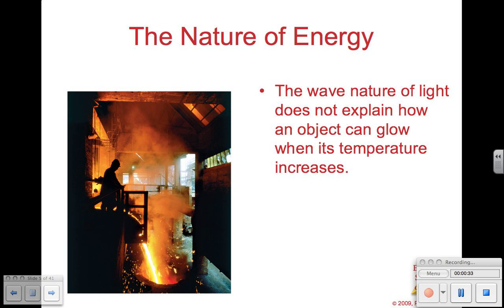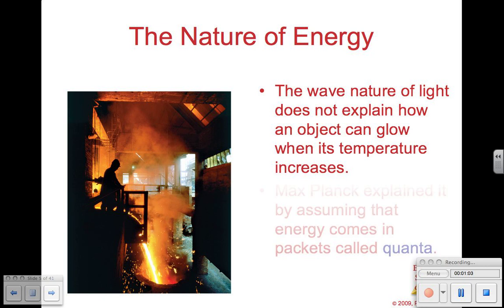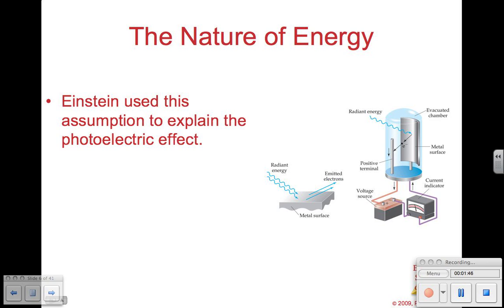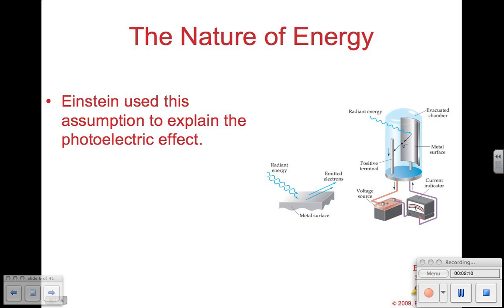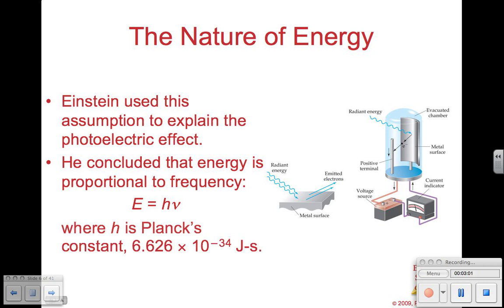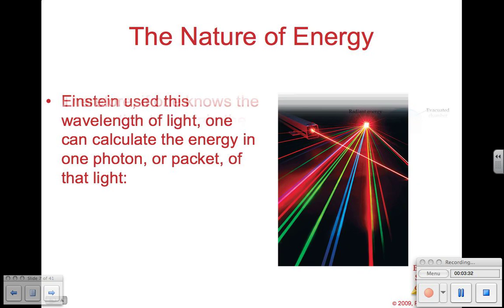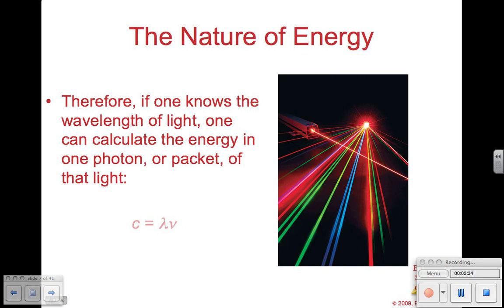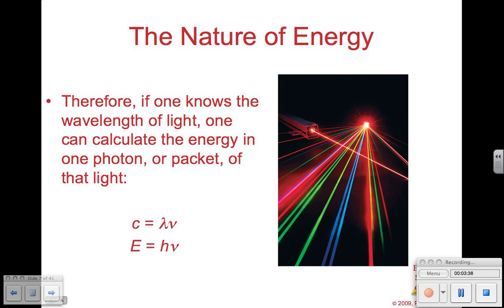AP Chem 6 2